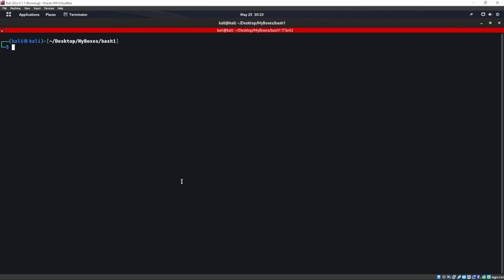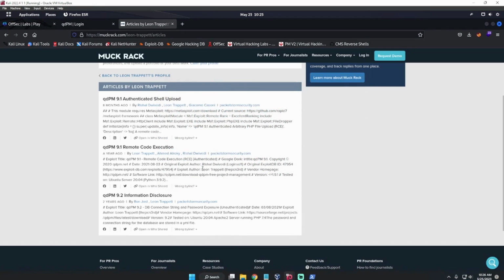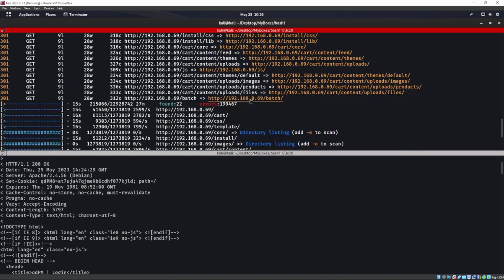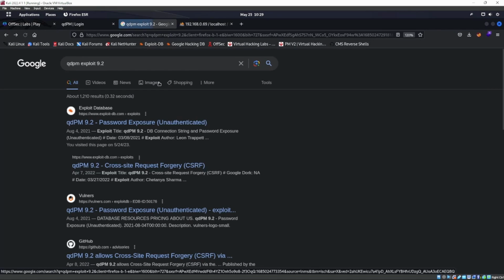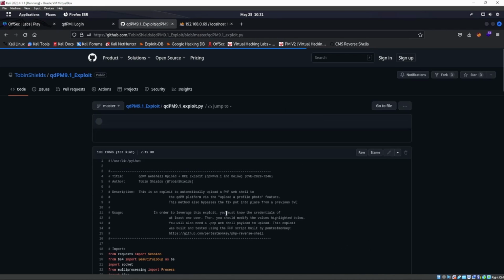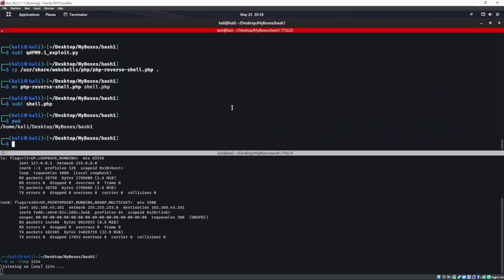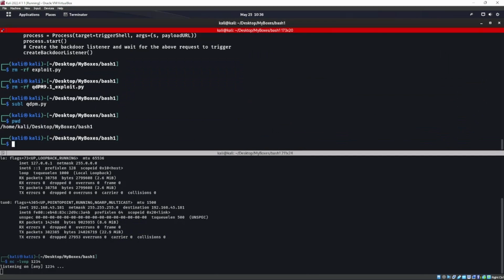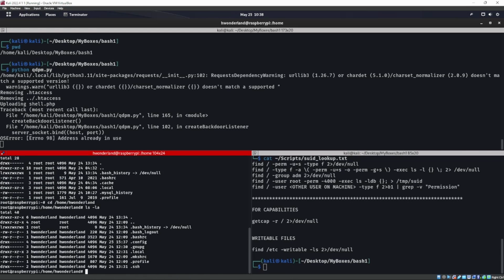Vagrant: Bash1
YOUTUBE10